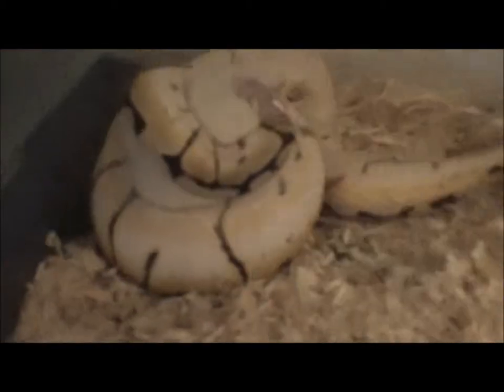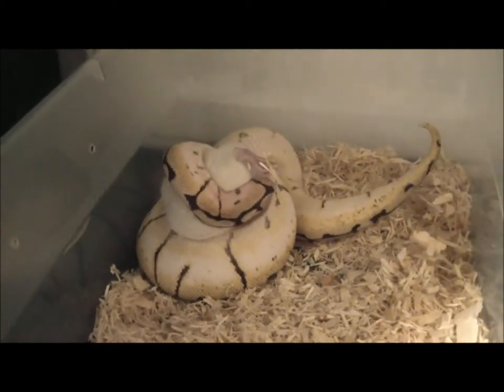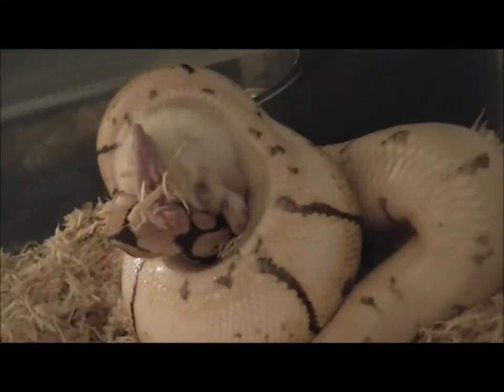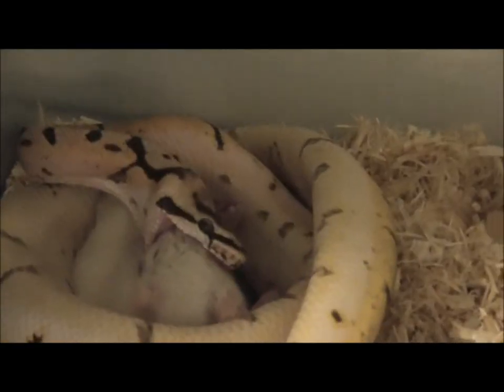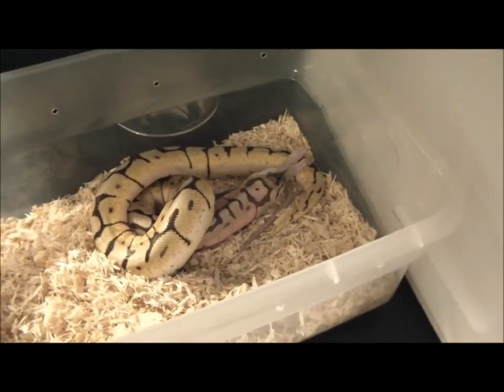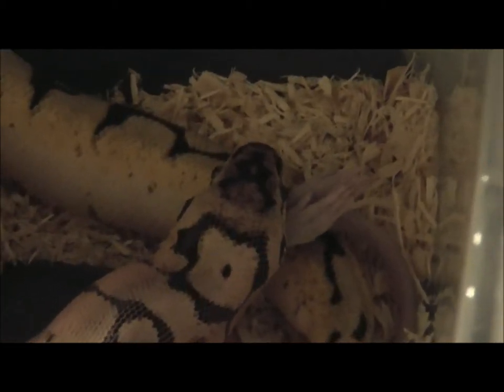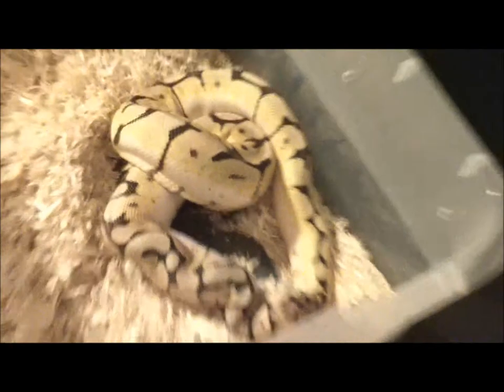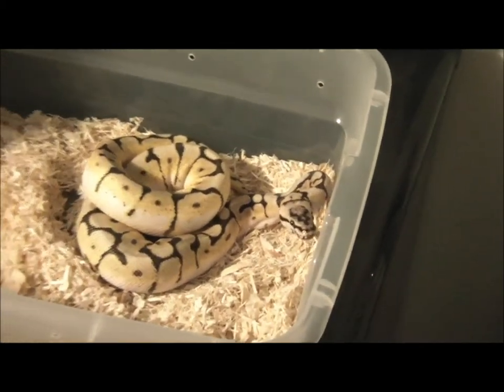Bumblebee kills and eats a rat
Male Bumblebee kills and eats a rat